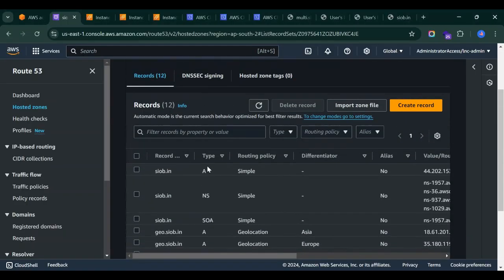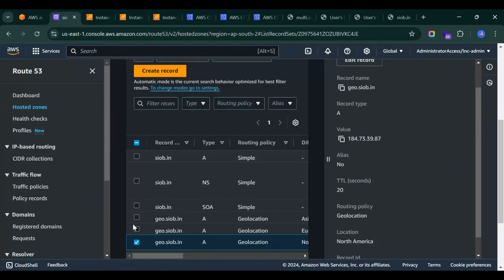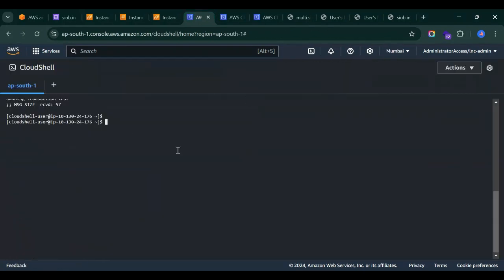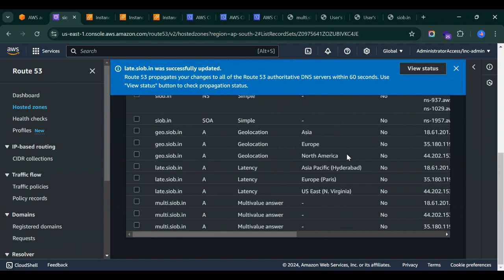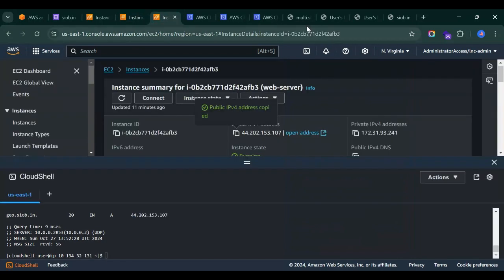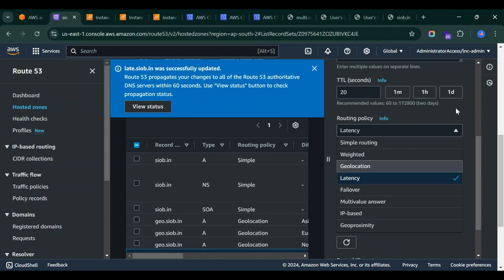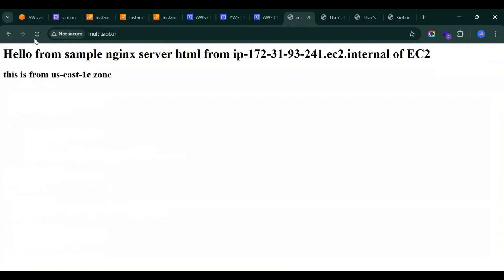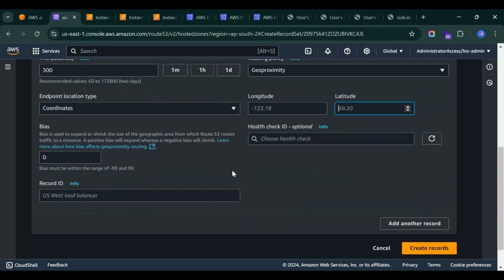Route 53 Routing Policies Part 2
- Routing Policies geolocation
- latency, multi value, IP based and Geo proximity explained
- Hands-on with latency, multi value and geolocation policies